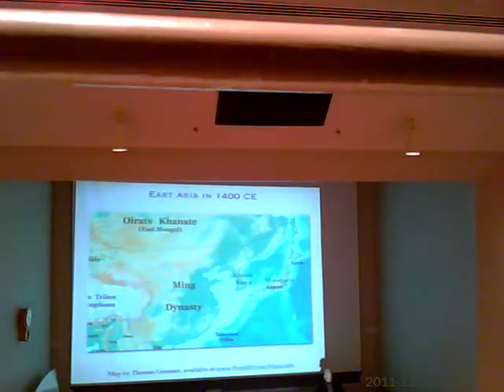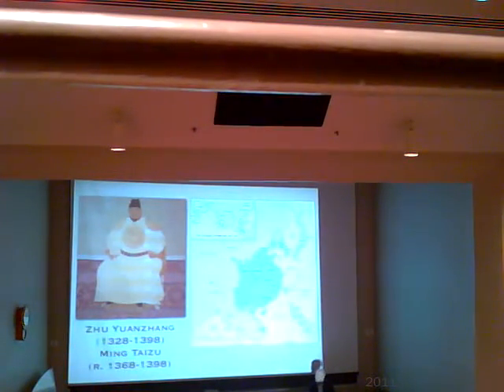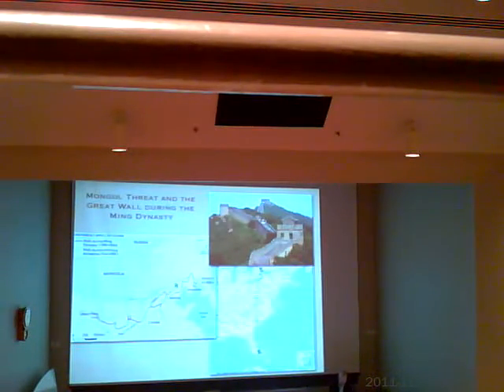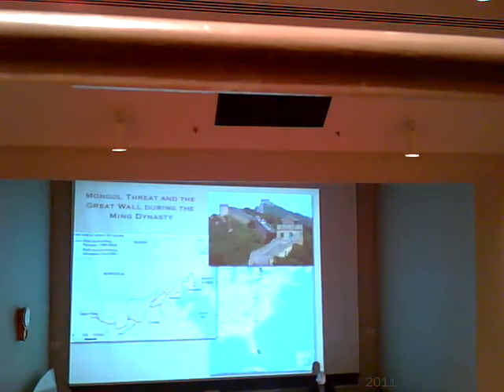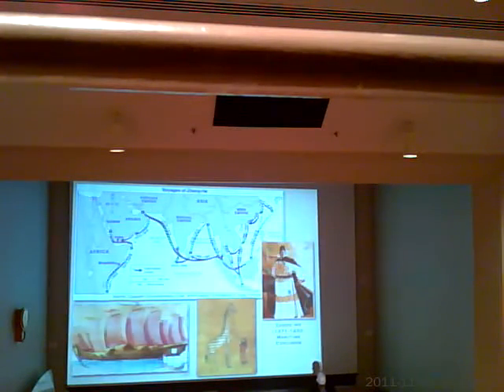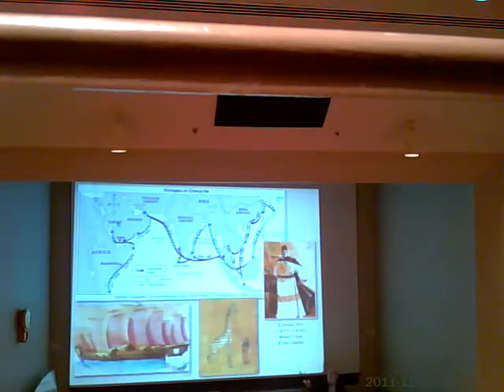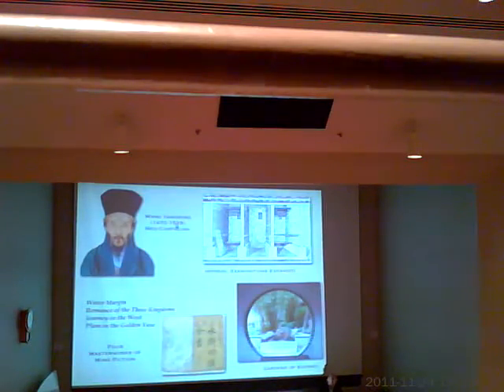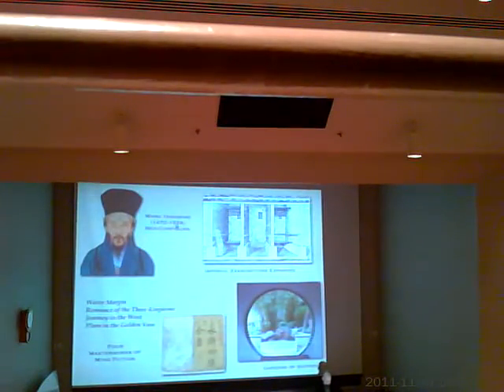EAS103 Lec1124 Part2